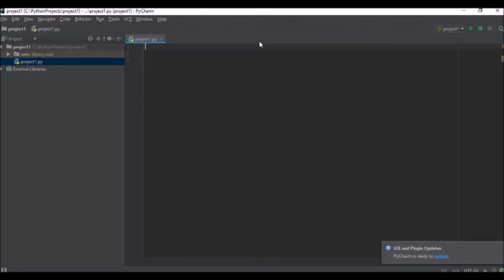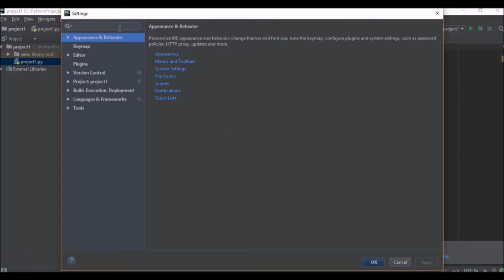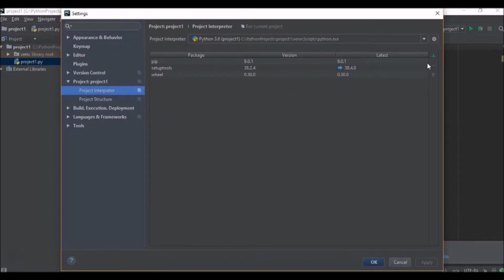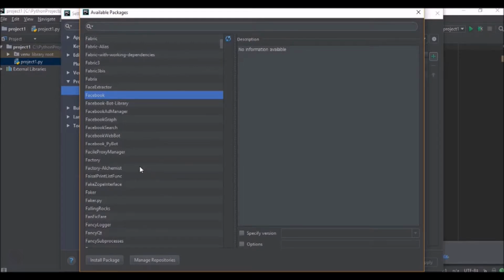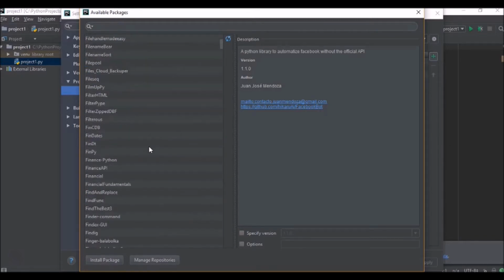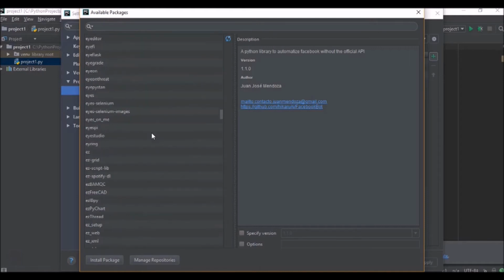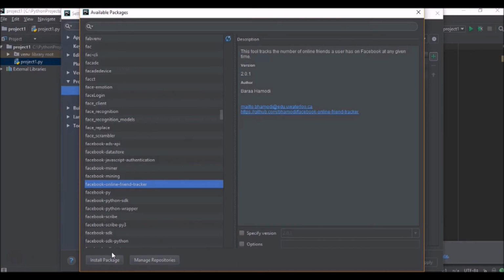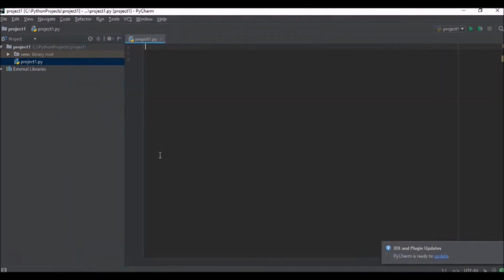Python 3 Programming Tutorial - Part 29 - How To Get Modules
In this video I will teach you how to use PyCharm for Python 3 in order to get pre-made modules that are available for many different things.